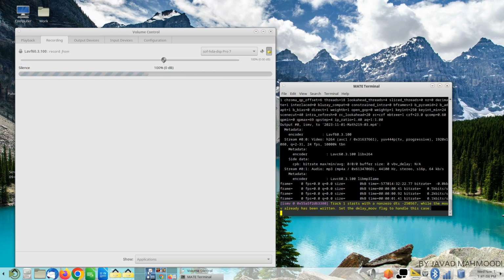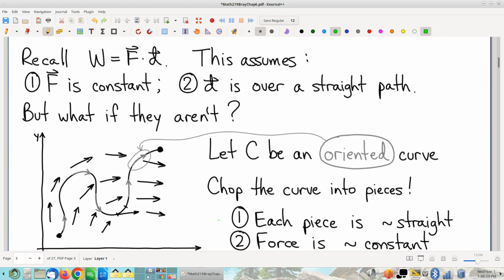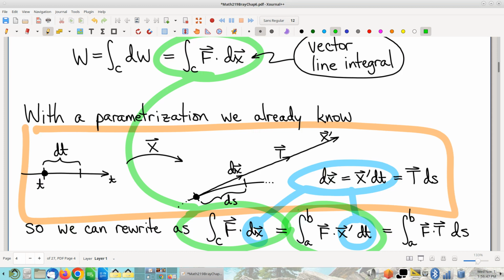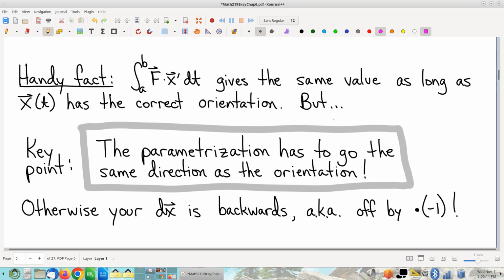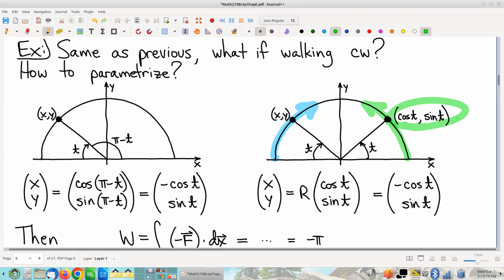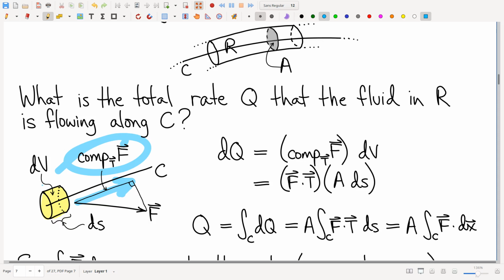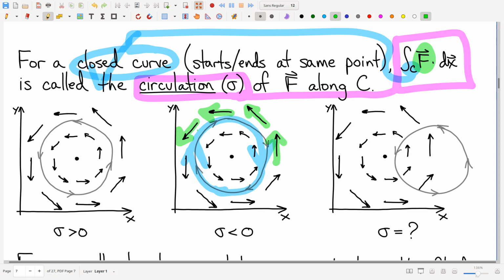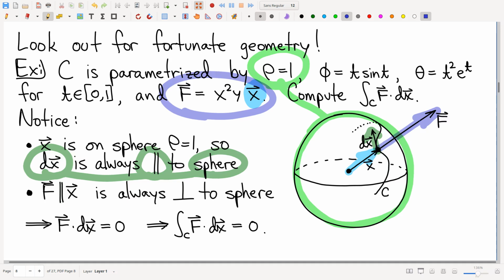2023 11 01 Math219 03